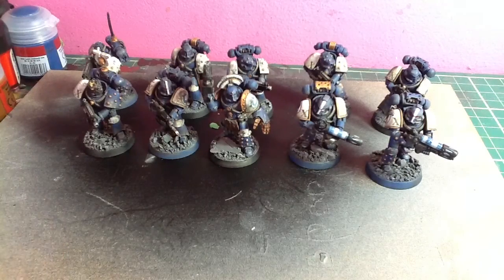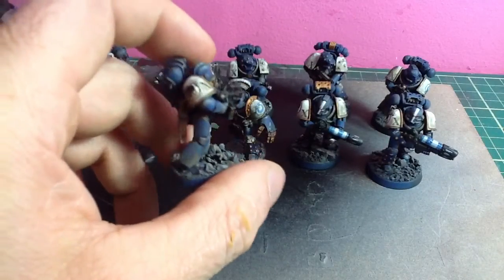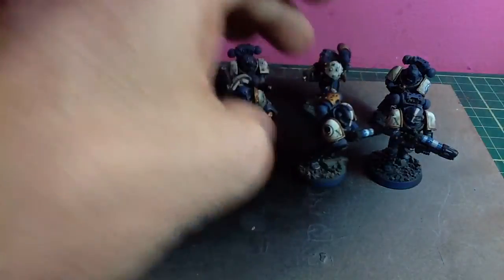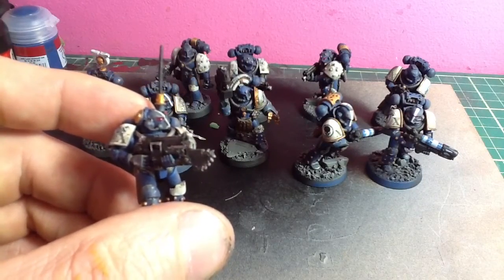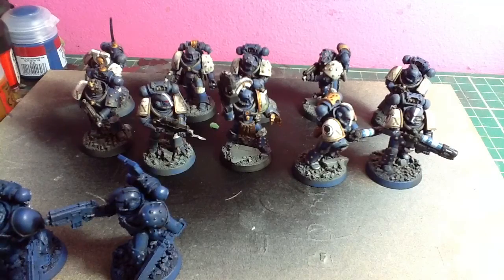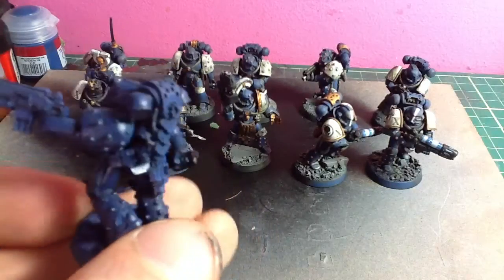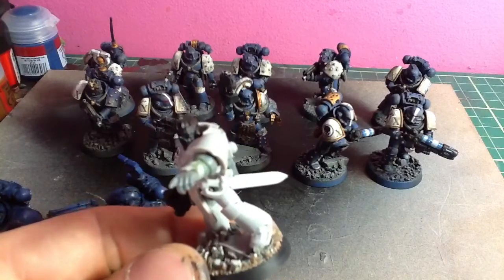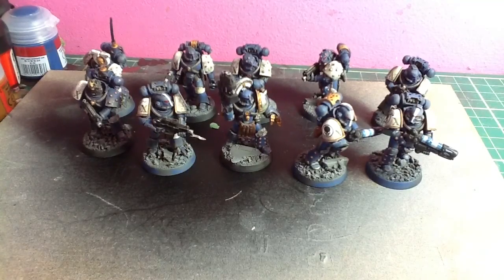Veteran squad finished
A productive day so I'll get cracking on the next squad tonight .